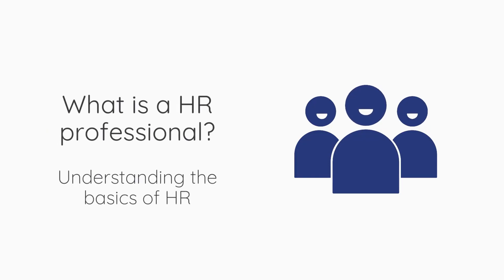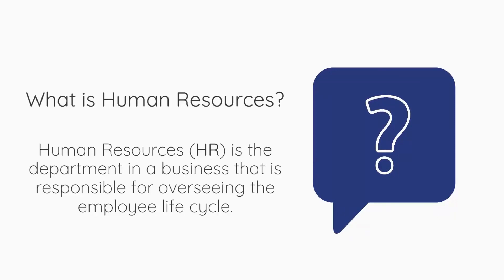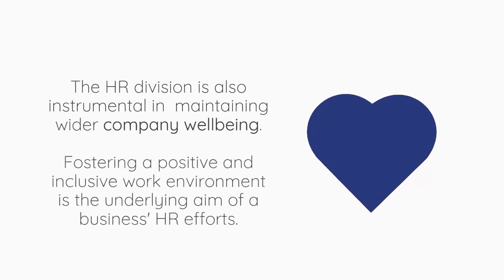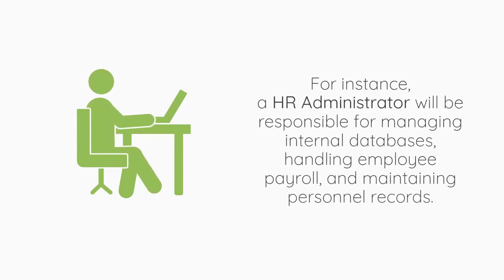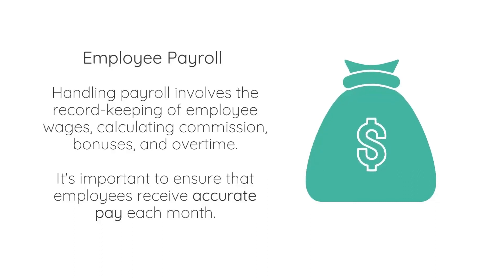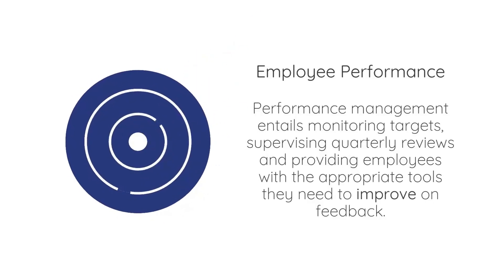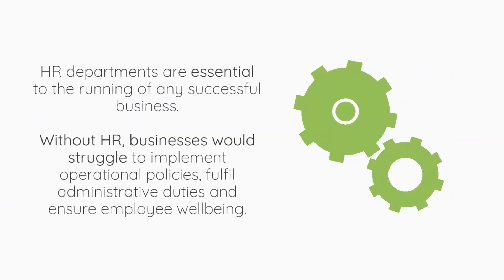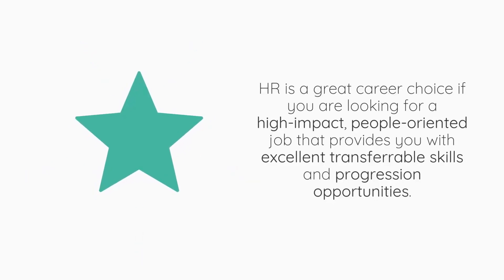What is a HR professional? Understanding the basics of HR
Need help understanding the fundamentals of human resources? In this quick video, we’ve put together an explainer of what HR means, what the role of a HR professional is and what tasks are involved in human resource management.

Effective human resource management is arguably one of the most important elements of running a successful business.

Working in HR involves taking on a variety of duties, but there are key responsibilities that every HR professional ought to be able to grasp and implement.

If HR people fail to understand these basics, the HR strategy of a business will not be executed effectively.

This video aims to provide a clear definition of the term ‘human resources’ and what a human resources professional is responsible for, as well as exploring whether being a HR professional is a good career choice.

If you’re wondering ‘what does HR professional mean’ or asking ‘what does a HR professional do’ check out this video for everything you need to know about working as a HR professional.

The crucial thing to take away from this is that human resources is a vast field of work and that HR professional jobs are incredibly varied.

Taking time to learn HR basics and build an understanding of life as a HR professional will help you to determine whether becoming a HR professional is the right career move for you.

Follow our guide to the basics of human resources to eliminate your confusion about what a HR professional is and you will quickly gain an understanding of HR basics that is good enough to guide your career as a HR professional.

So, if you’re after an explanation of what a human resources professional is, or you need some general advice on whether life as a HR professional is for you, watch this video!

Here's what we're covering in this video:
• 00:00 - What is a HR professional? Understanding the basics of HR
• 00:46 - What is Human Resources?
• 02:04 -  What is a Human Resources professional?
• 03:00 - What is Human Resource Management?
• 05:33 - Is HR a good career?
• 06:23 - Looking for graduate jobs? Visit our website!

Still asking ‘what is the role of a HR professional’ or ‘what do HR professionals do’?

The important thing to remember is that every HR department is different, as is every HR professional role. This video aims to provide common HR basics that are true of most HR divisions.

The responsibilities of a HR professional include internal recruitment, business succession planning, overseeing employee well being and handling administrative tasks such as annual leave calculation.

If you're thinking about recruiting graduates or looking for graduate jobs, you’ve come to the right place! Give A Grad A Go is the UK’s leading multi-sector graduate recruitment agency.

Since 2009, we have facilitated the growth of hundreds of companies, allowing thousands of graduates to professionally develop in the early stages of their careers.

Whilst having a huge range of clients across the UK, we focus predominantly on London jobs and London recruitment.

As part of our award-winning consultancy, we offer a variety of bespoke graduate recruitment services specialised to fit your business’ needs, with the goal to make the recruitment process as easy and smooth as possible for you

If you are thinking about employing staff, why not consider recruiting graduates? Watch our UK recruitment video for more information, or head over to our website to find out the benefits of employing graduates and exactly how we go about helping employers like you hire graduates